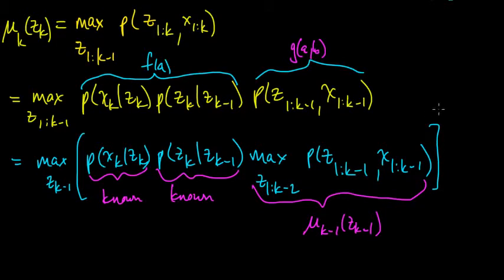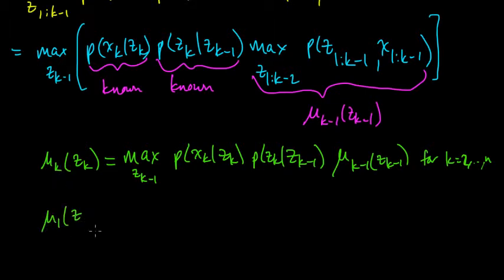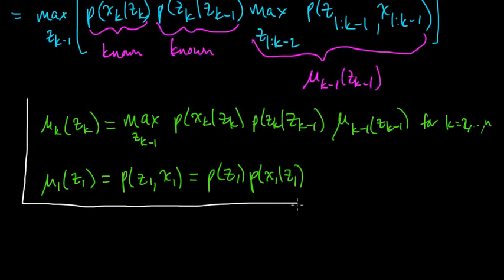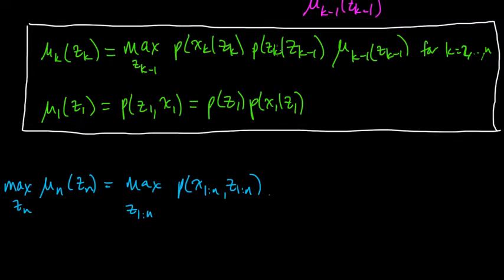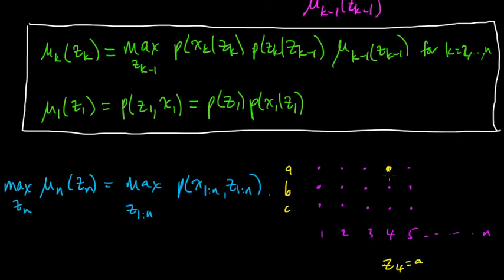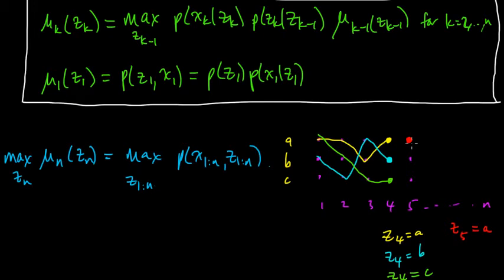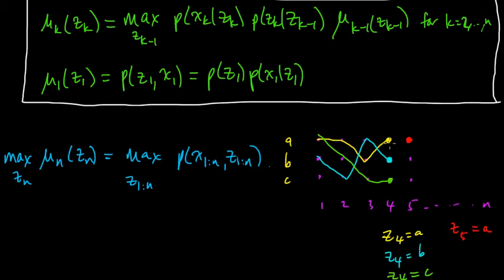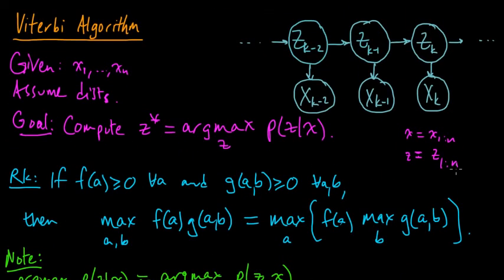(ML 14.12) Viterbi algorithm (part 2)-t3JIk3Jgifs.mkv